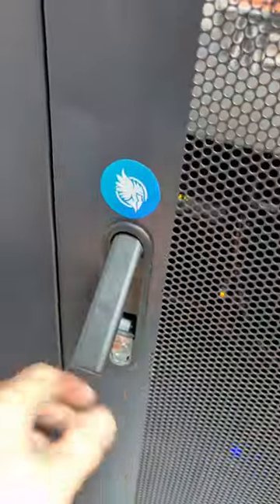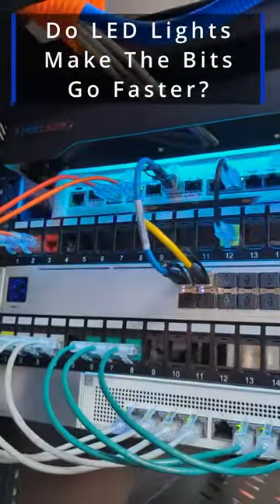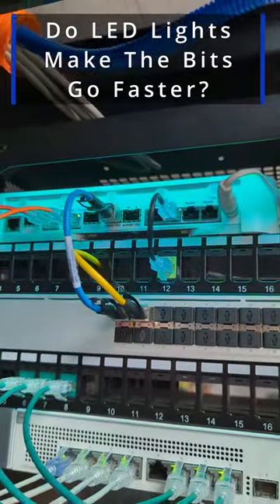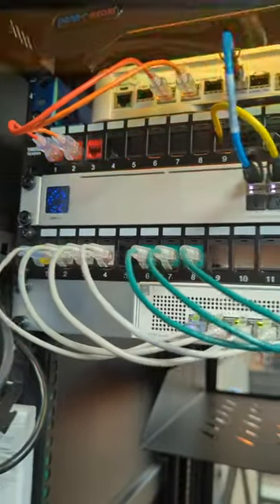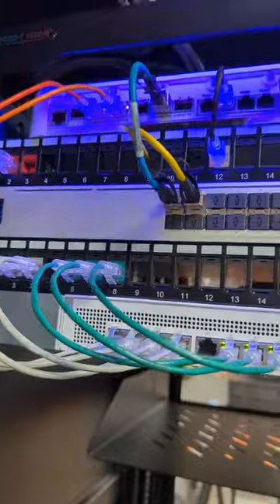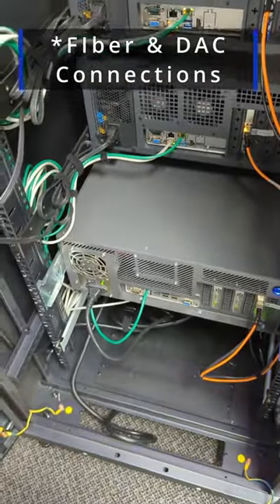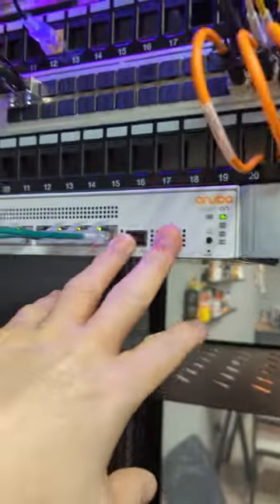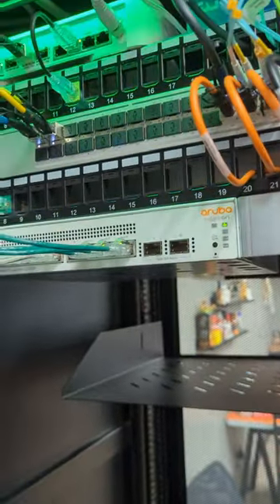Office Rack Almost Complete:Do LED Lights Make The Bits go Faster?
Penn Elcom 1U LED Rack Mount (Multi Color)